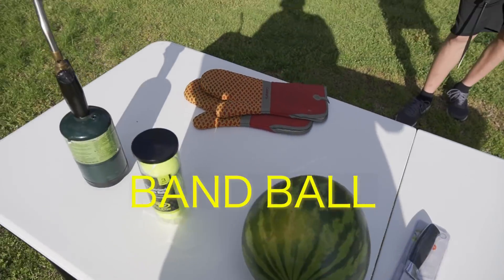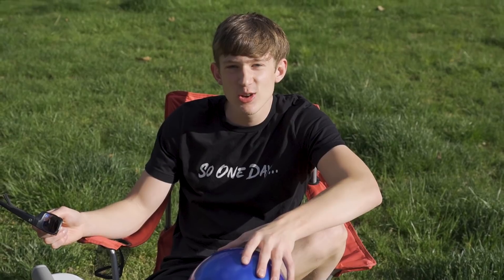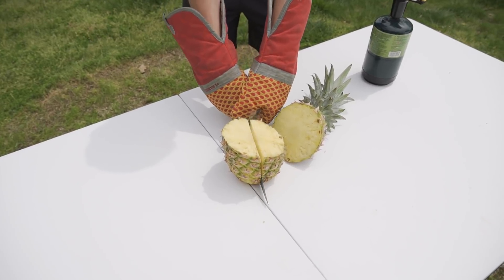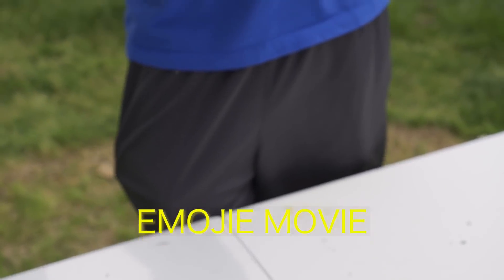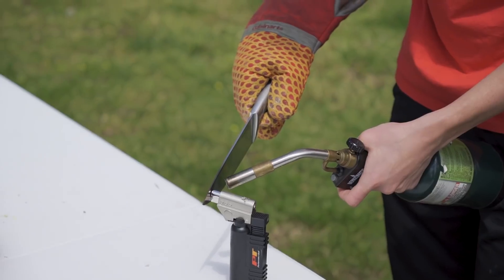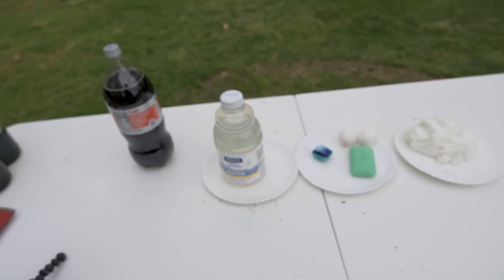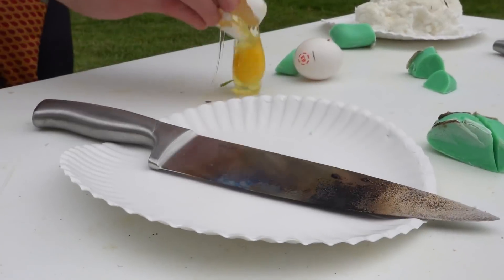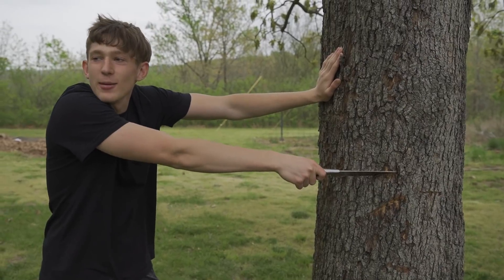Glowing 1000 degree KNIFE VS Giant Rubber Band Ball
Thousand degree knife vs rubber band ball